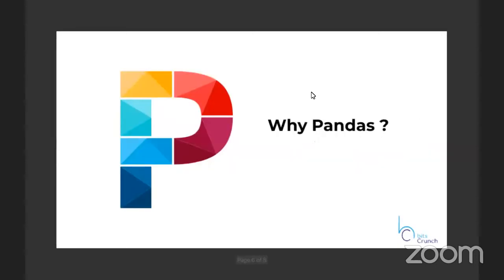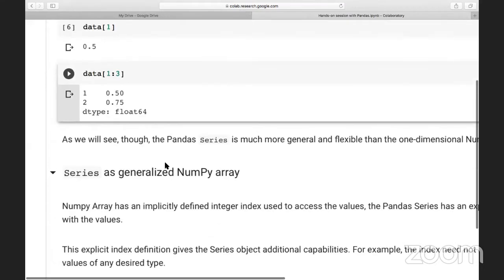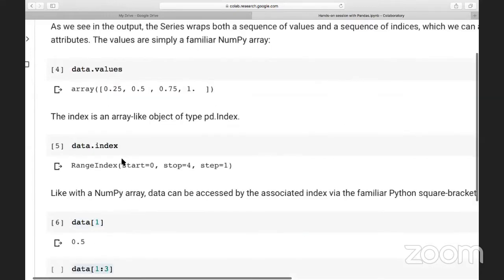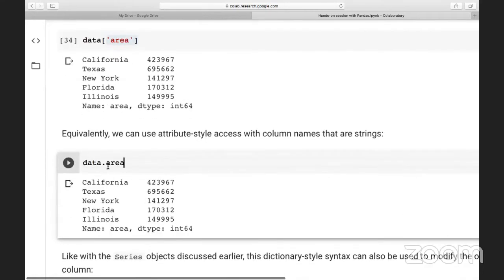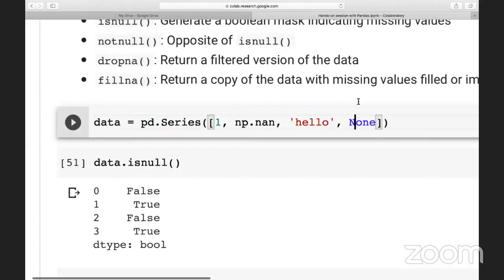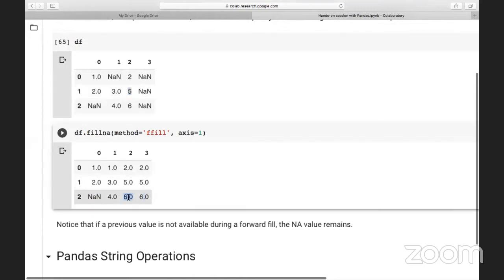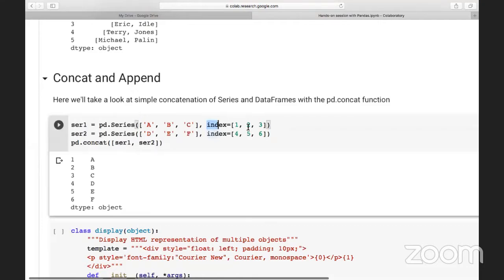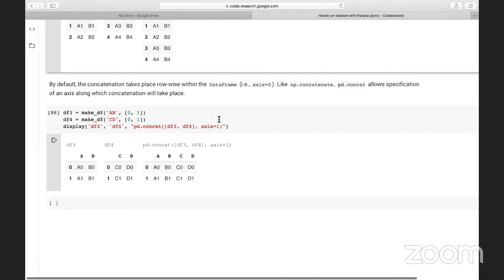Diving Deep into Pandas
As of part of DPhi Data Science Online Bootcamp, this is the second session on Python for Data Science for absolute beginners. The session is designed for people with no (or very little prior knowledge of Python).

In this session, the speaker teaches Pandas, one of the most commonly used Python libraries by Data Scientists. In addition to what is Pandas, when & how use it, Saravanan also illustrates the uses with the help examples.

The session will be taken by Saravanan Jaichandran. Sarvanan has done Masters in Data Analytics from National College of Ireland & also is co-founder at bitsCrunch, a Data Analytics firm that focuses on building data products.

We encourage you to ask your doubts. We will respond to each & every query.